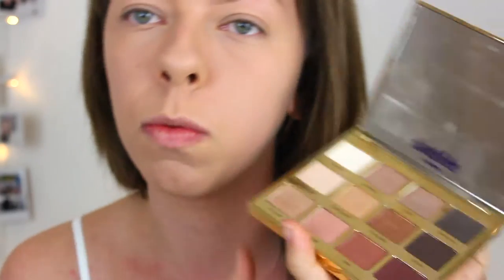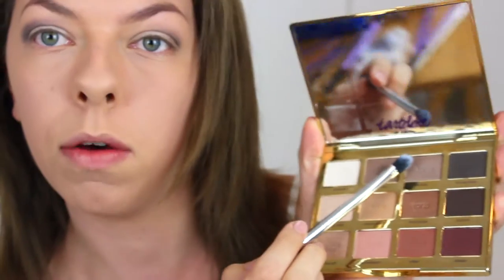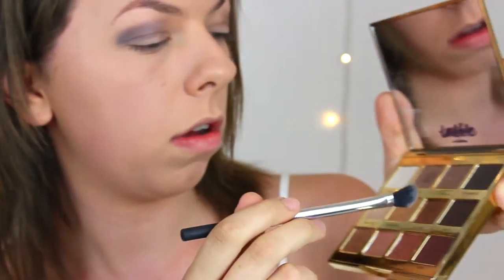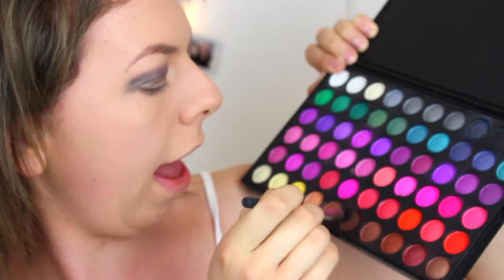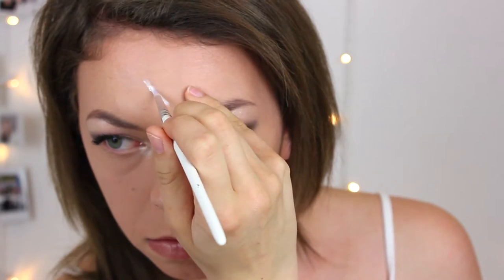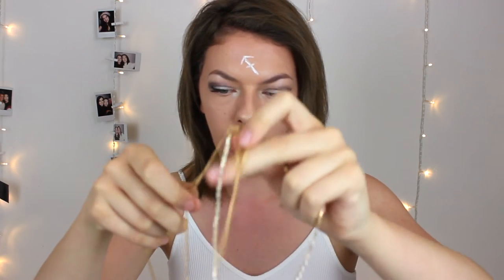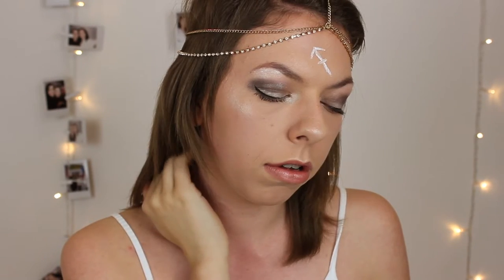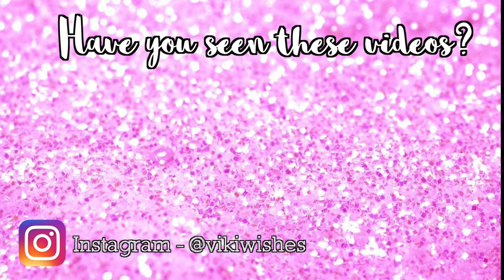Sagittarius Zodiac Sign Inspired Makeup Tutorial | Viki Wishes